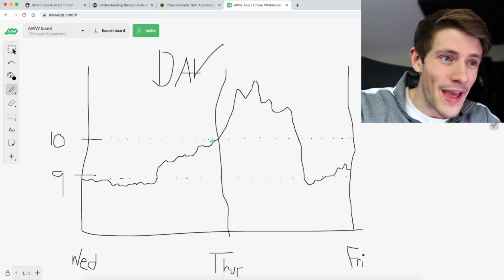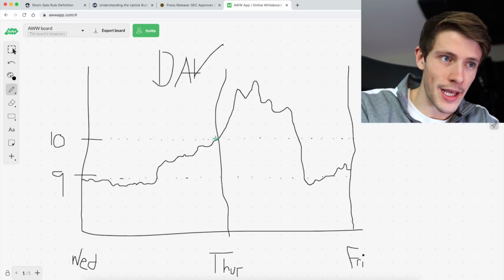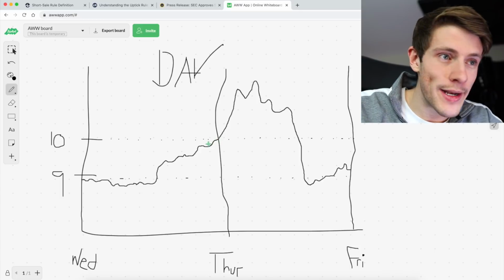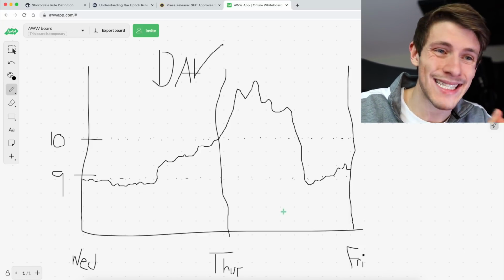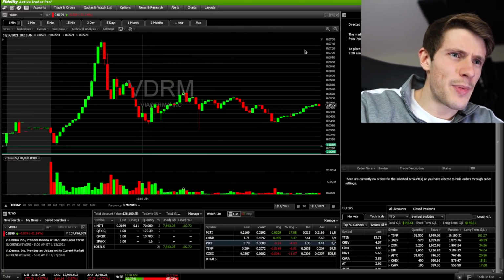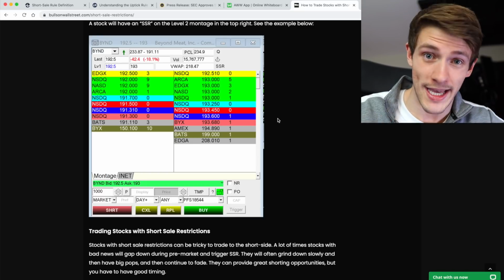The Crazy Stock Trading Rule You've Never Heard Of 😱 | Short Sale Restriction (SSR) Explained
If you've been stock trading a while, you've probably heard of this already. But if you're relatively new to investing / trading, you've probably never heard of a crazy stock trading rule called the Short Sale Restriction, or SSR, also known as the alternative uptick rule. In this video I explain the Short Sale Restriction rule, how it affects short sellers, and why it is important EVEN if you have no intention of ever shorting a stock Here's a hint: it can lead to big squeezes.

👪📈 If you want the best trading community around, sign for my stocks Discord

🏹Get a free stock by signing up for Robinhood with my referral ! (Note, this is not my primary broker, only for very speculative plays).